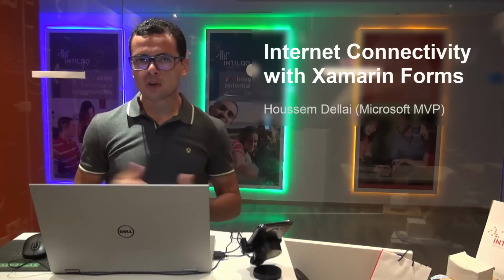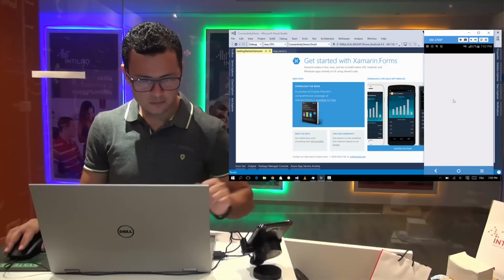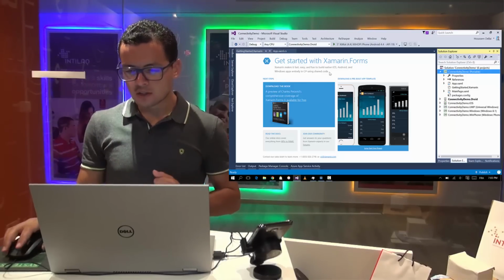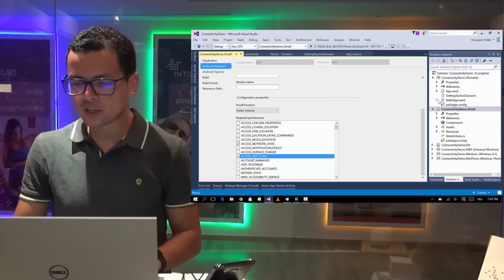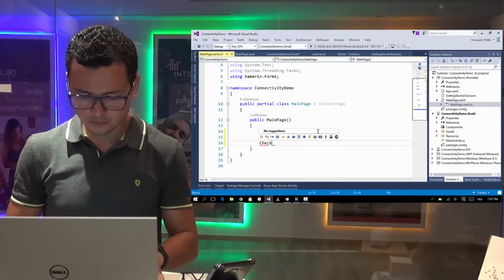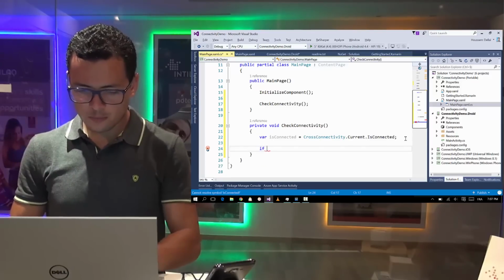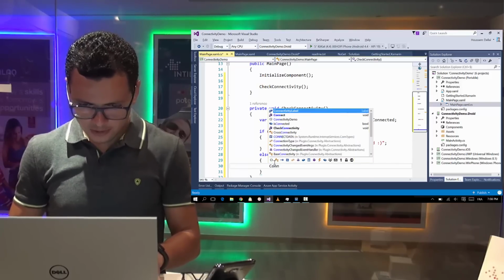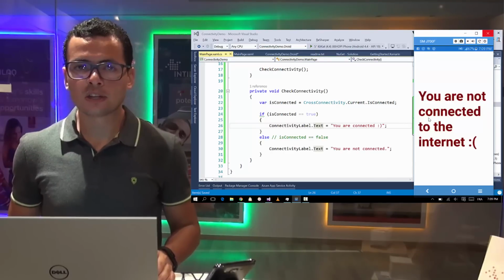Internet connectivity with Xamarin Forms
Learn how to check the internet connectivity with Xamarin Forms apps.